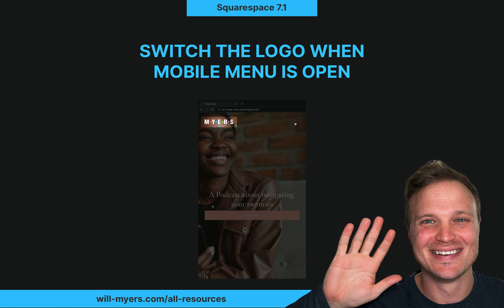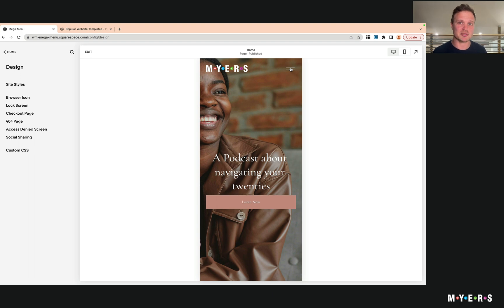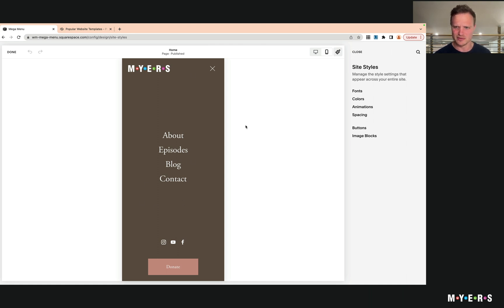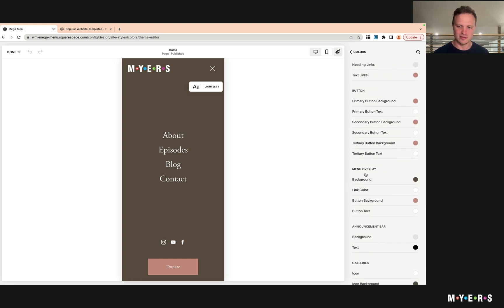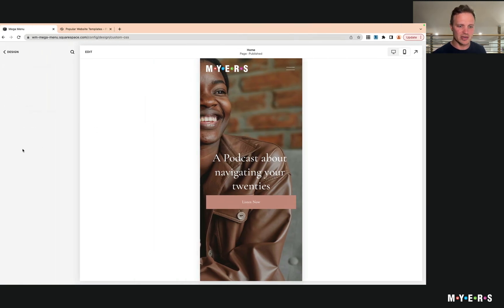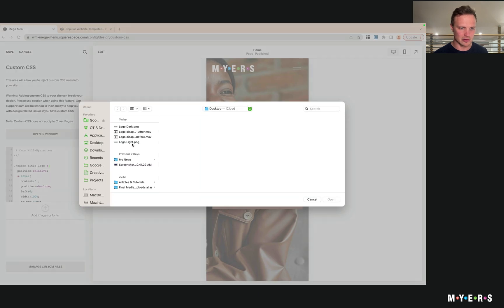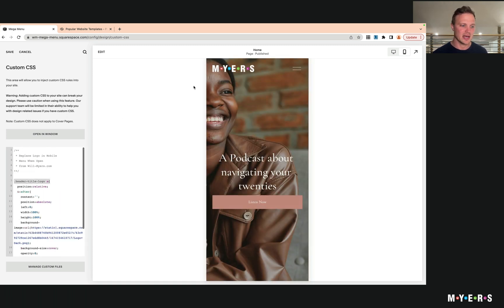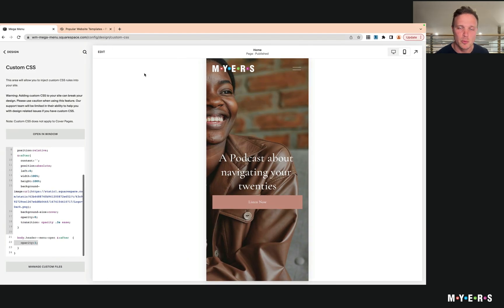Switch the Logo When Mobile Menu is Open in Squarespace 7.1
Prevent your logo from clashing with the background color of your mobile menu. Use this quick CSS snippet to replace your logo when the mobile menu is open.

Steps:
1. Upload the logo you want to replace your current logo into the Design » Manage Custom Files area.

2. Paste this code into your Design » Custom CSS area.

3. Replace the value in the url() function with the url of your new logo.